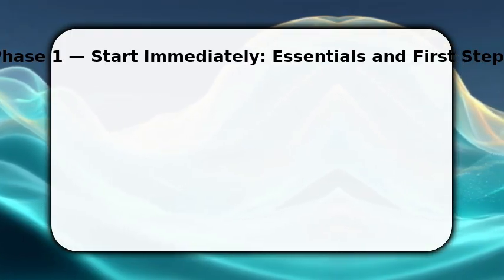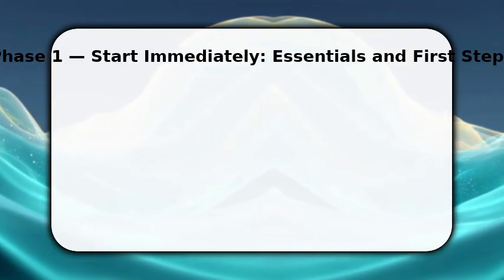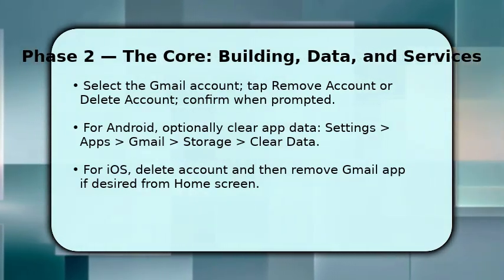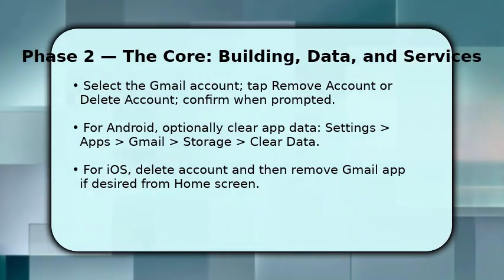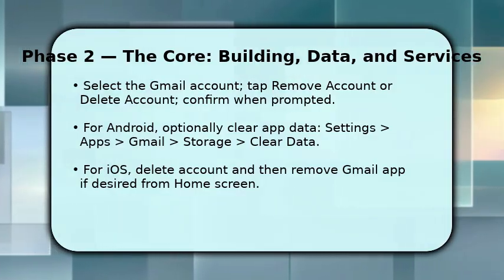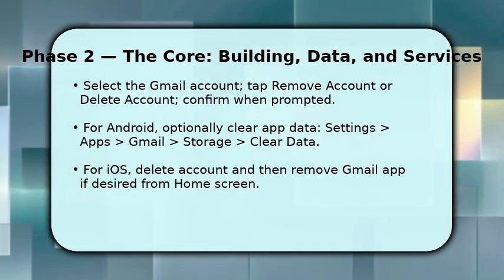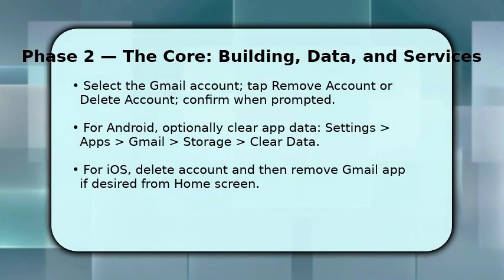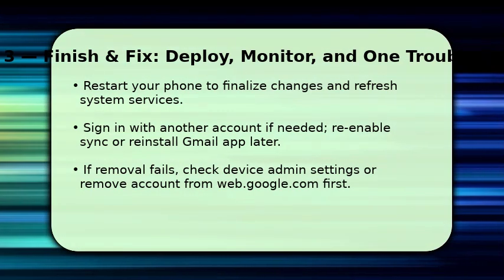How to Remove Gmail in Phone (full Guide)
How to Remove Gmail in Phone (full Guide) | 🔒 Surfshark VPN Deal — Stay private and secure. $1.99/mo + 3 Months Free ▸

Discover the step-bymediate guide to removing Gmail from your phone, covering various devices and operating systems. Learn how to uninstall easily with our comprehensive tutorial.

remove gmail, uninstall email app, gmail delete mobile, how to remove google mail on phone, step-by-step guide for removing Gmail